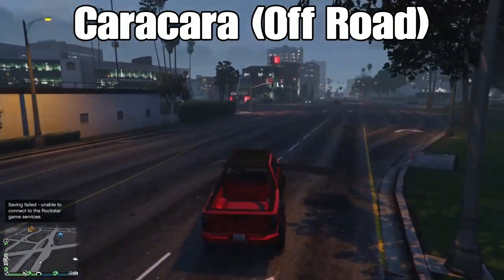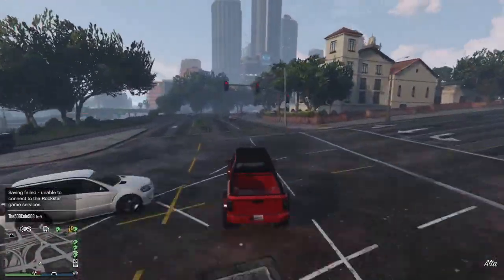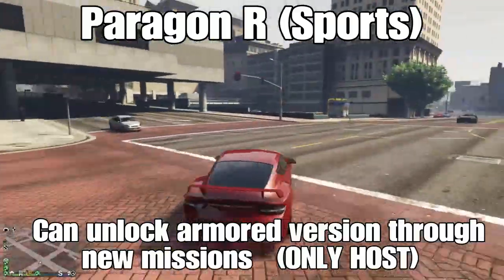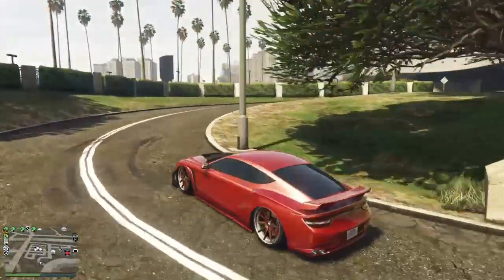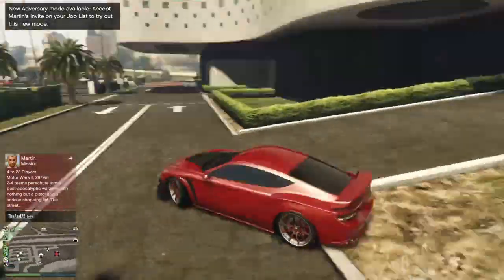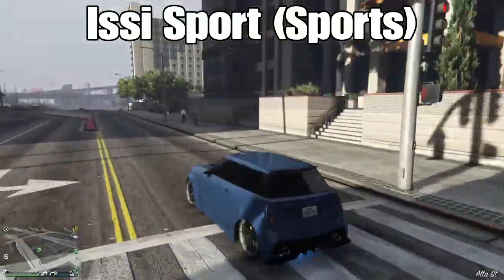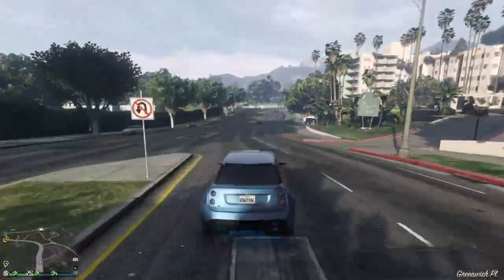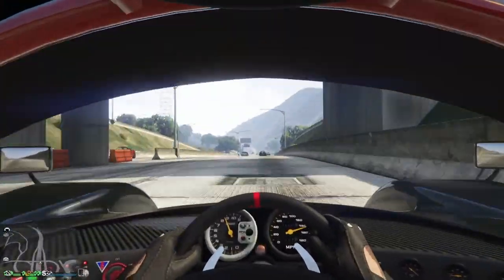GTAO Casino DLC- Vehicle Review (Thrax, S800RR, Paragon, Issi Sport, Caracara, 8F Drafter)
Just a little review sorry for how I did the video I just felt it would be best if you all saw the customization available instead of me talking about it. Now I realize that I messed up on the name of the PARAGON calling it the Pragon. I'm dumb so give me a pass.
0:43 - 8F Drafter | 718K
5:55 - Caracara | 875K
11:50 - Paragon |905K
18:32 - Thrax |2.325M
24:26 - Issi Sport Classic |897K
29:54 - S80RR |2.275M